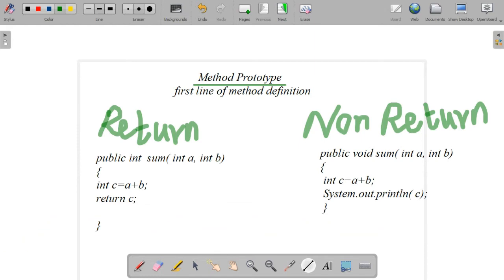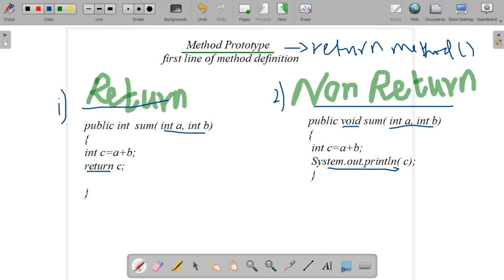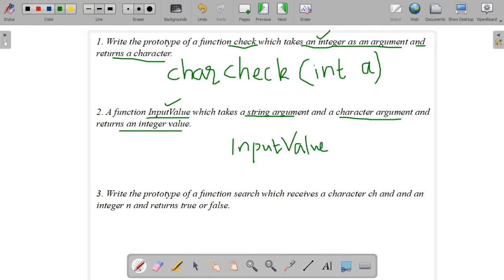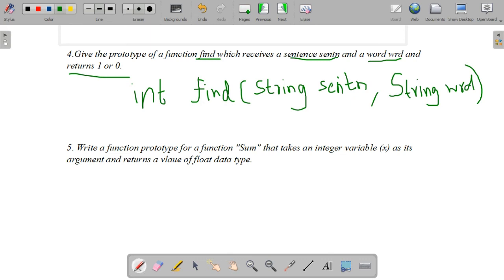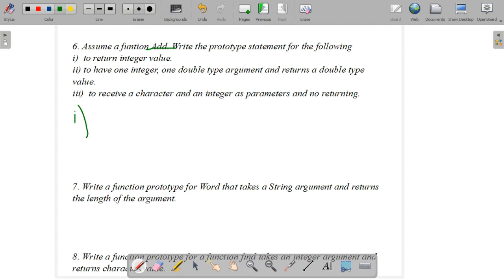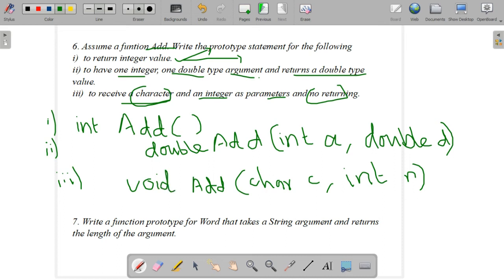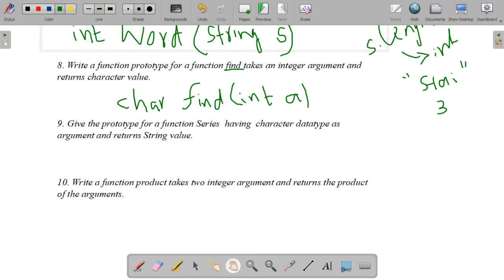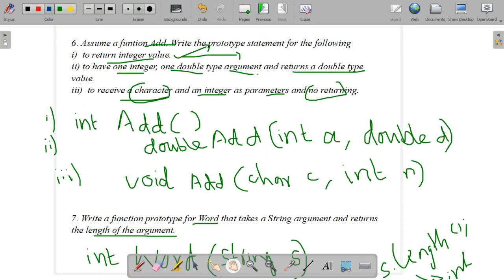Methods | Method Prototype | ICSE 10th, 9th | Very Important 2 mark |Lecture 2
Explains Method Prototype  in Java